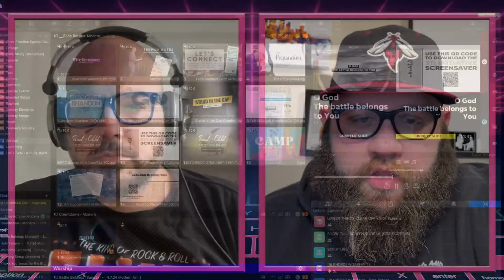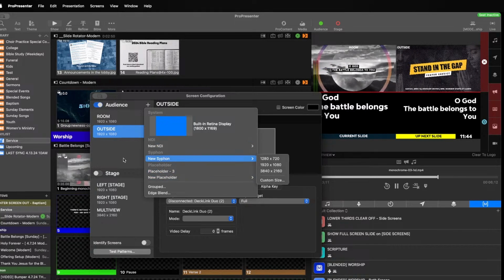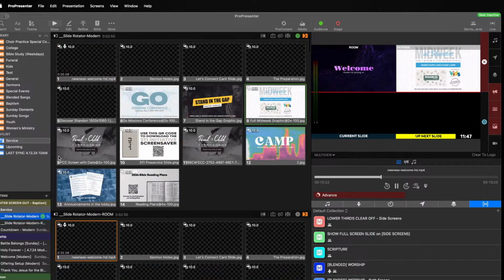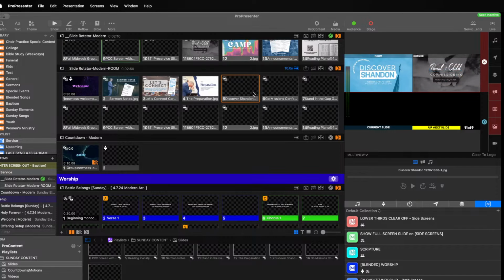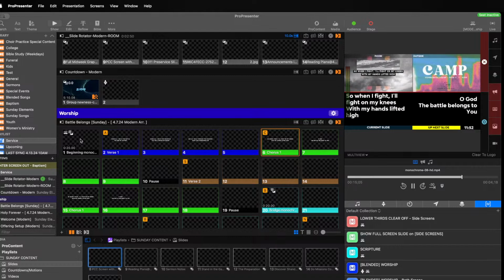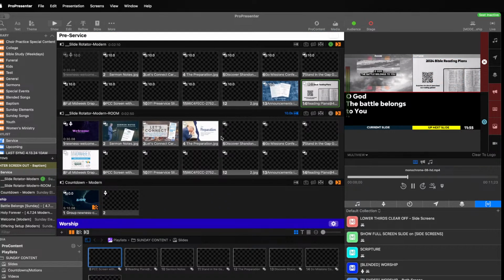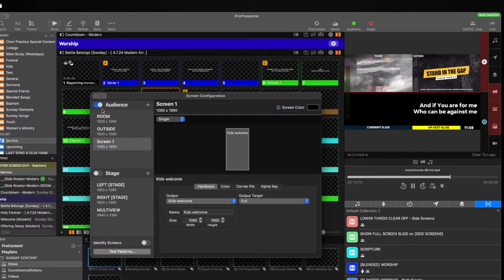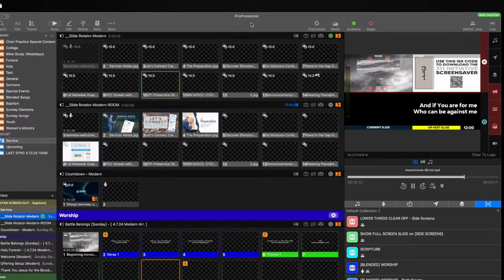Announcement Screens | S2 E5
Steve and his co-host Sheik kick things off this episode discussing the announcement feature in ProPresenter. First, Steve explains how to access the announcement layer in ProPresenter, which allows you to dedicate a screen to only show specific content. The, he walks through setting up the physical screen configuration and creating a custom look with the announcement layer enabled for that screen.

He then shows how to create an announcements presentation playlist that will loop continuously on the dedicated announcement screen. He shows importing slide content, setting slide timers, and configuring the playlist to loop. Meanwhile, you can run a separate presentation on the main screens without the announcements.

The hosts discuss potential uses for the announcements feature. For example, running announcements or welcome content on lobby TVs while the service presentation runs in the auditorium. Or displaying kids' content or connection info on the announcement screen. Steve also covers setting up vertical or unique resolution screens.

Additionally, they mention advanced setups like using NDI to output the announcement layer to multiple screens from one computer. Finally, the hosts encourage churches to creatively use available technology to effectively communicate and accomplish their ministry goals.

ProPresenter Power Talks is the ultimate podcast for churches navigating the world of ProPresenter. Steve and Sheik. together, bring you insights, tips, and strategies to elevate your worship experiences. Whether you're a seasoned ProPresenter pro or just getting started, this podcast is your go-to resource for all things presentation software in the world of worship.